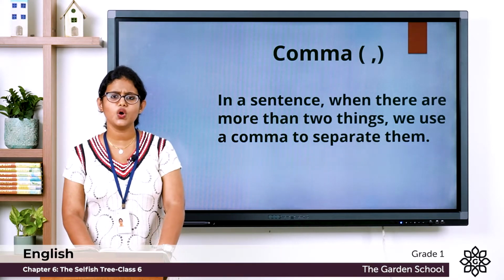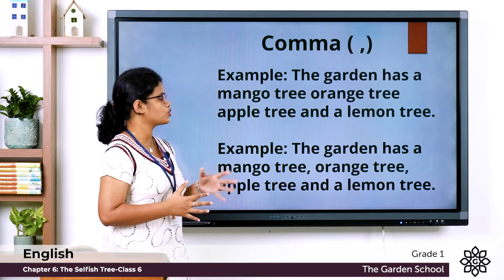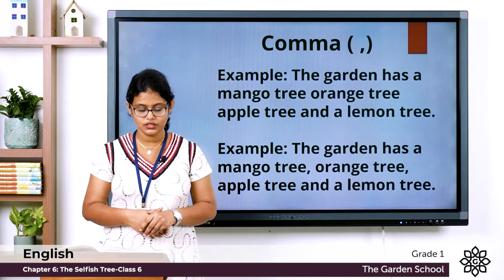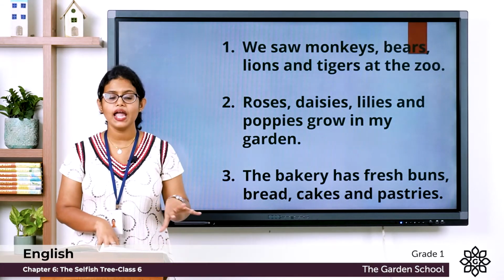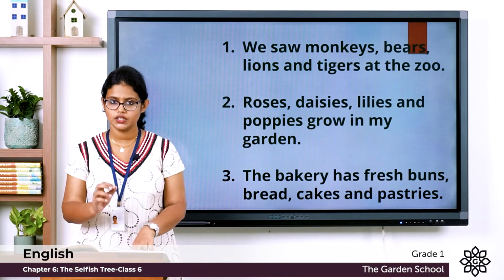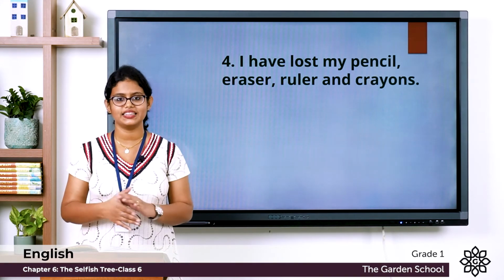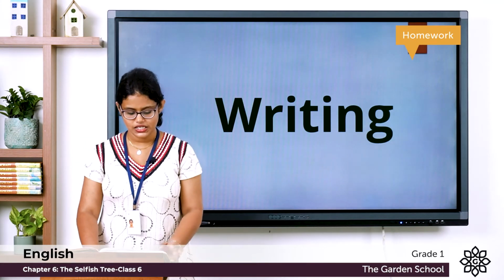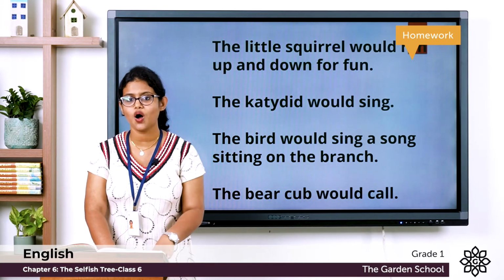Grade 1 English Chapter 6 Class 6 Exercise part II & Punctuation